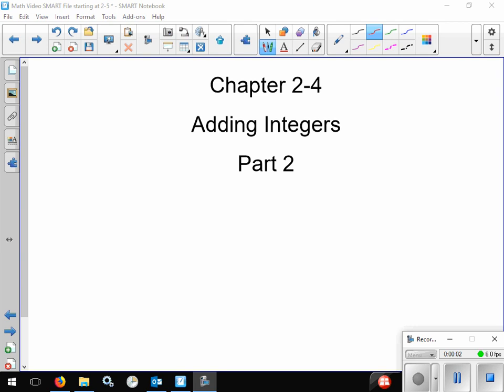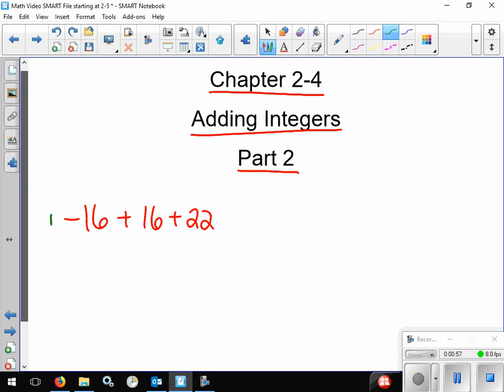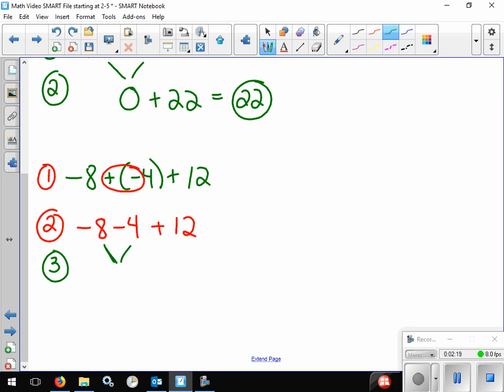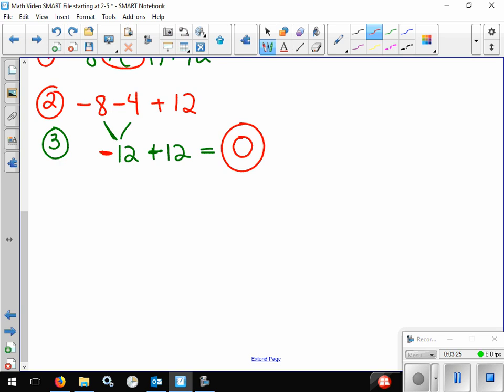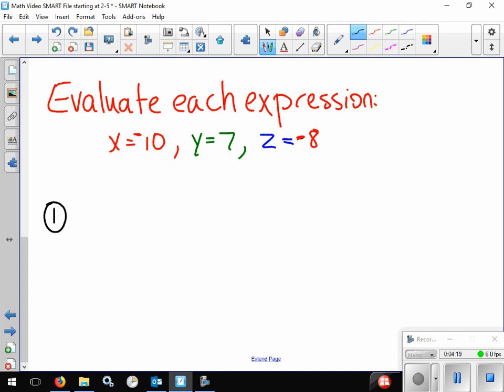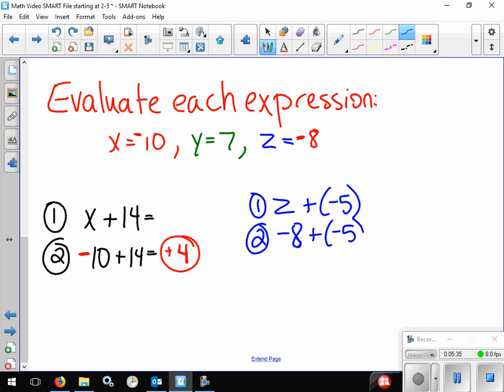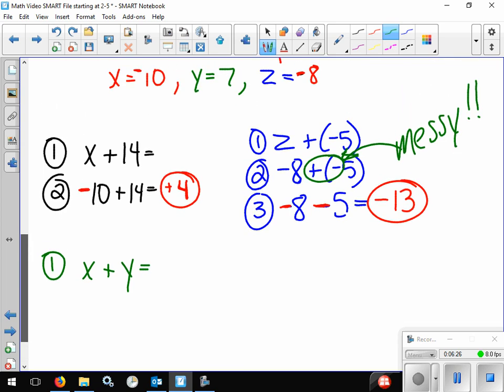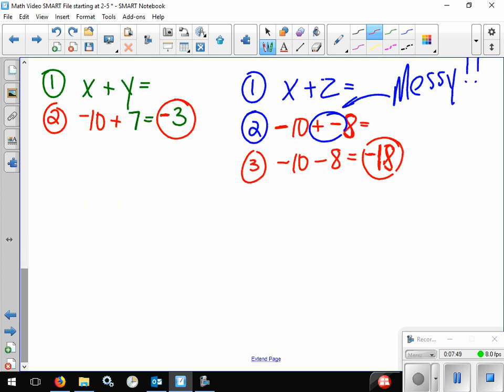Chapter 2-4 Adding Integers Part 2